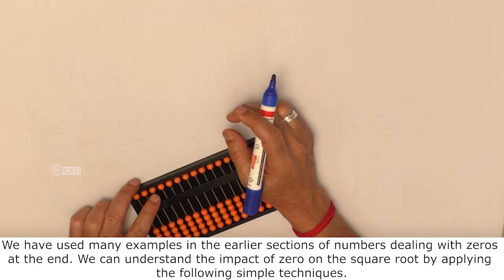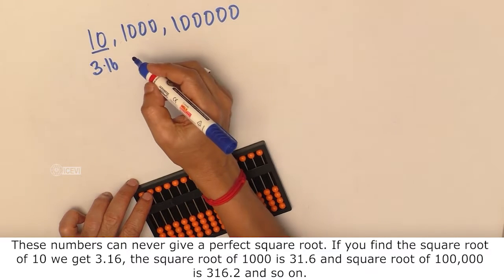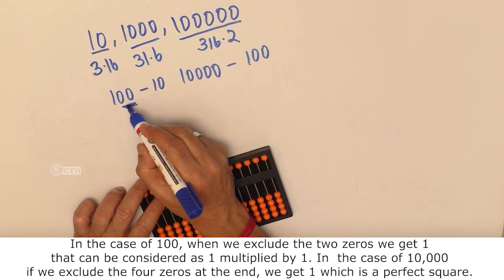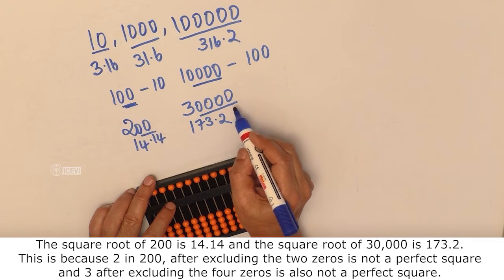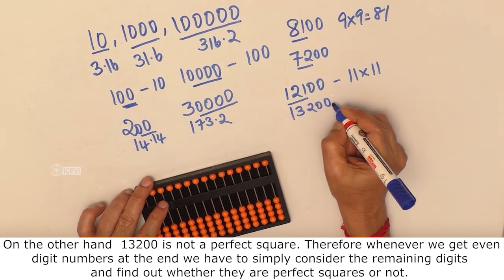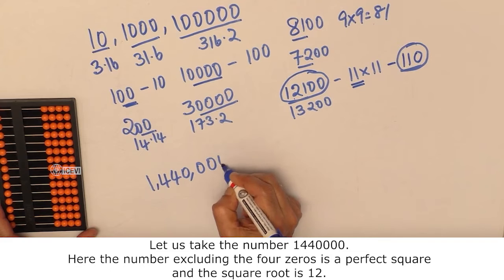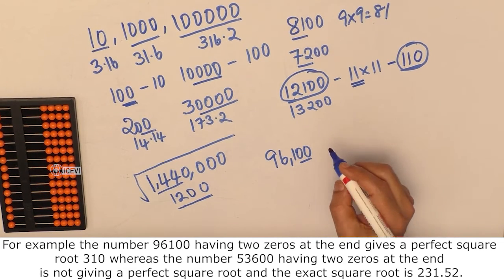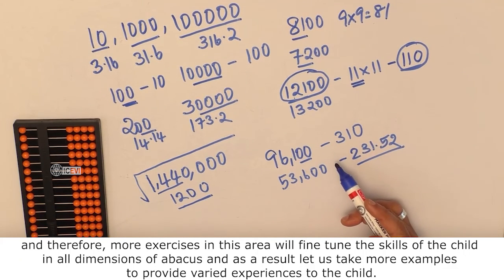#134 Square root of numbers involving zeros at the end